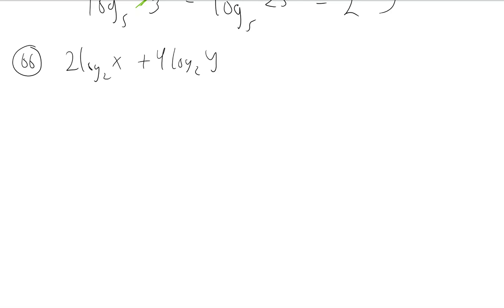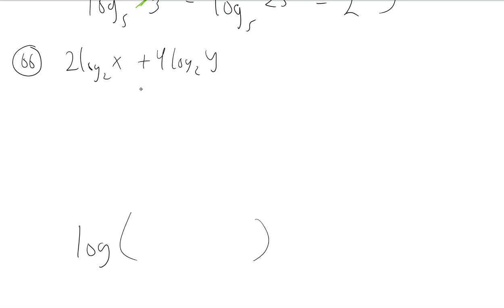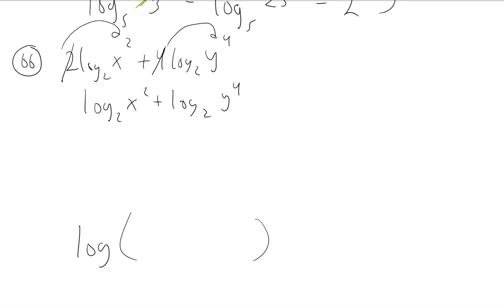Precal - Section 3.3 - #66